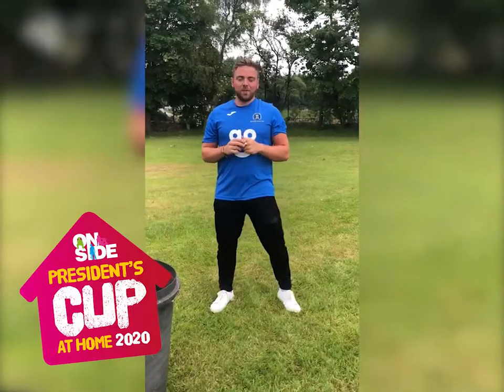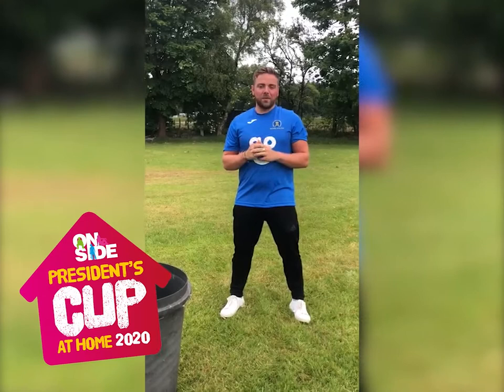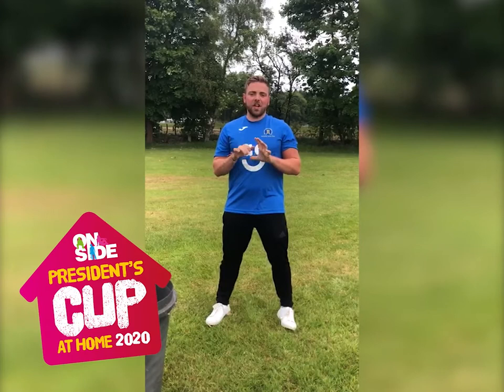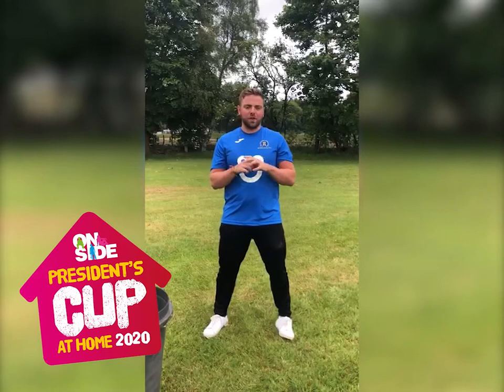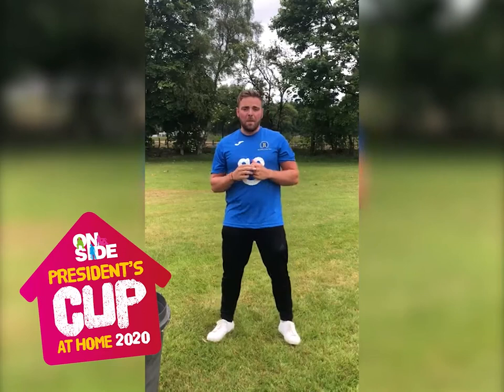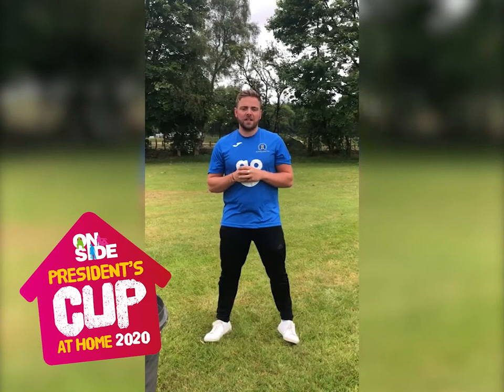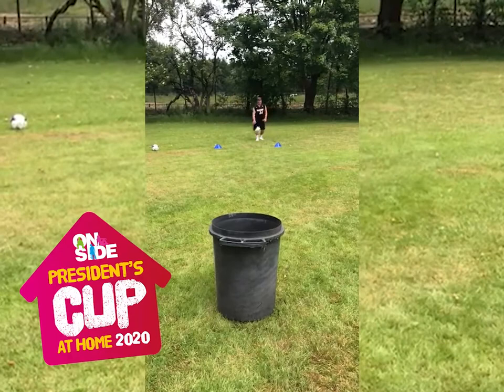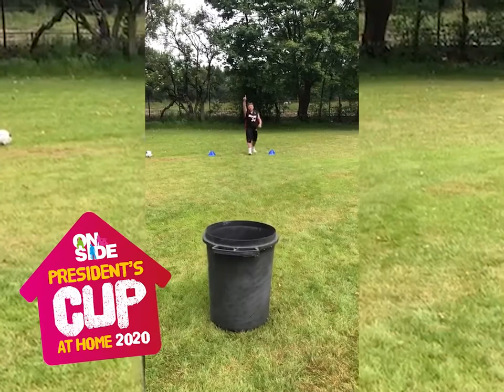Presidents Cup Week 3 - Sports Challenge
This Presidents Cup challenge has a sports theme!